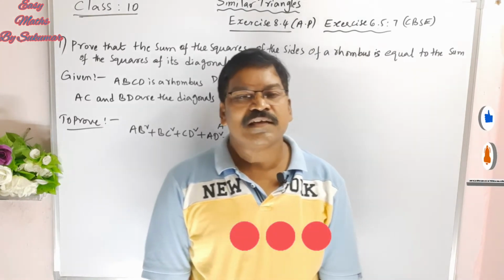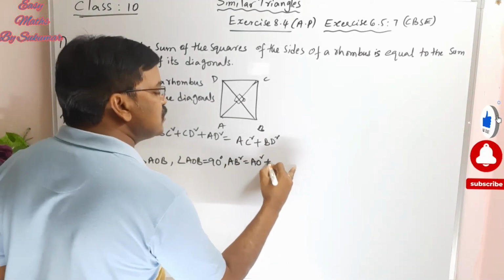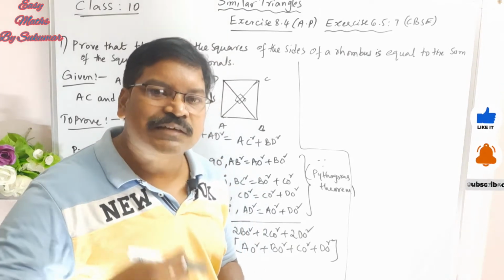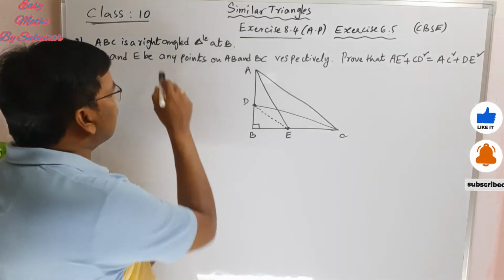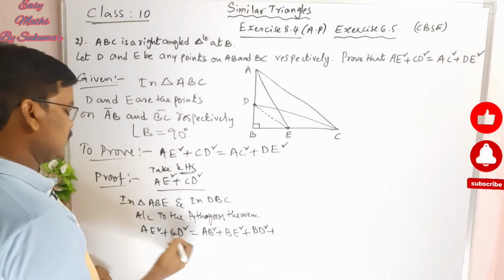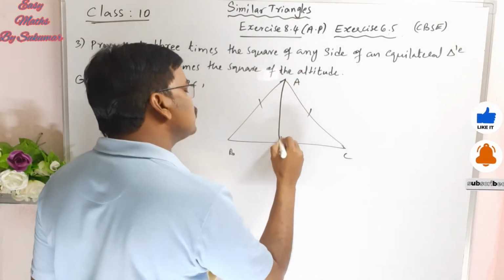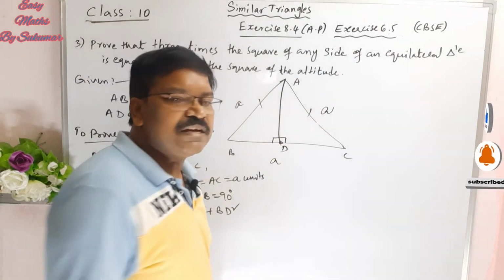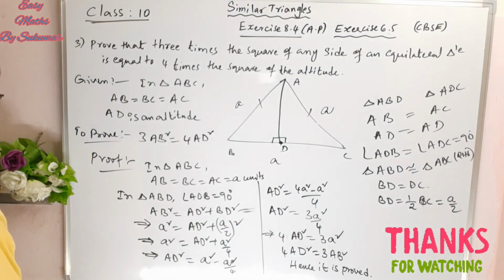8.4:1 to 3 sums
10th maths
similar triangles
Solutions of
Exercise 8.4 : 1, 2 and 3 sums